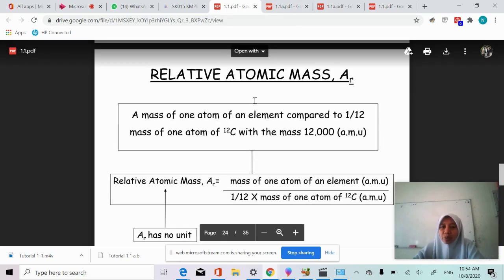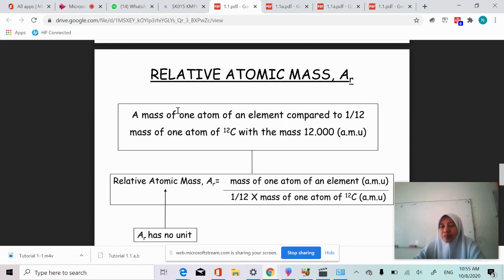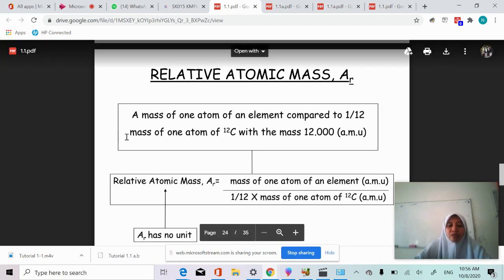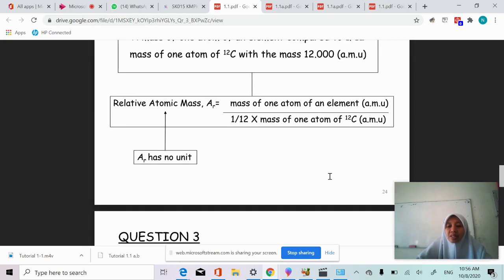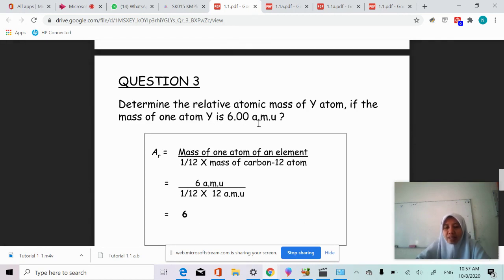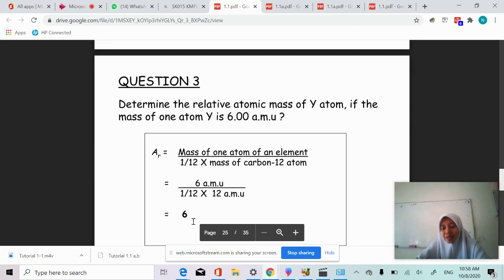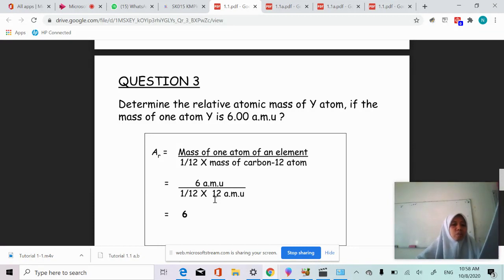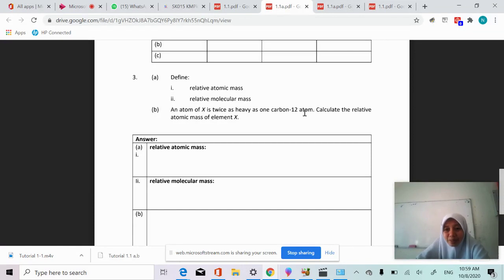Tutorial 1 11